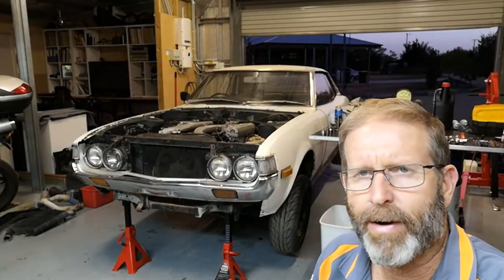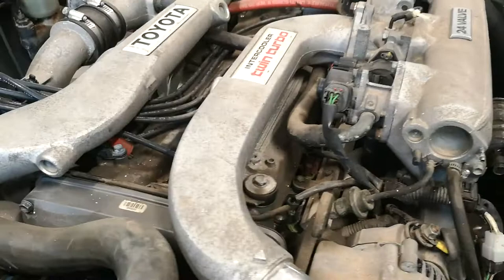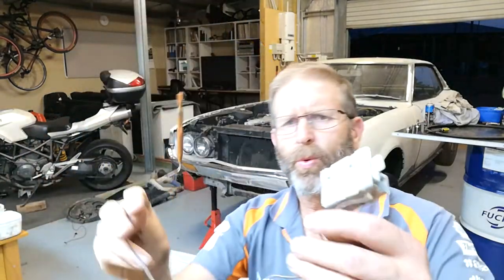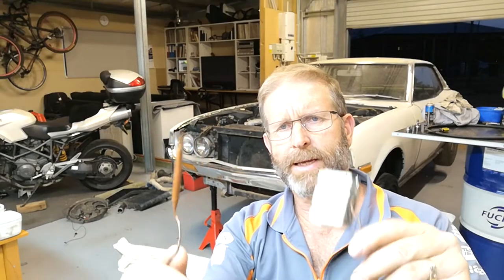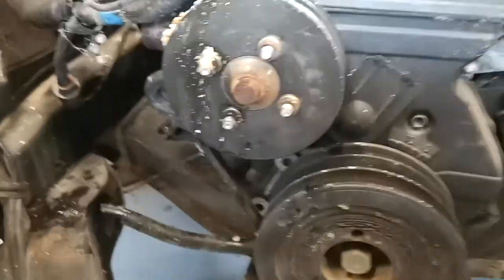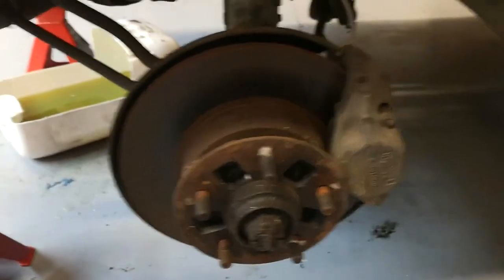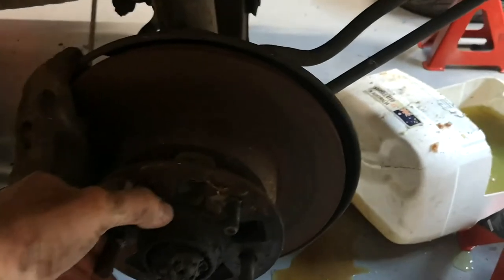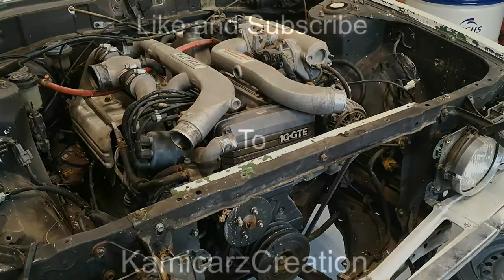BARN FIND Celica 1G-GTE No.7 KamicarzCreations Restoration project. Intercooler, intake and cooling.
This is the second video in this series of tear down and repairs of the little RA23 Celica restoration project. Just pulling apart the intercooler piping and the intake system.

I have been looking at replacement Intercoolers and radiators to reposition the systems inside the front grill area.

The cooling system is going to need a good clean out due to sitting for so long.

The front wheels and hubs are very tight and need some attention as i progress through things to do.

believe me there is no shortage of material here.
my first gen celica restoration with a 1ggte supra engine